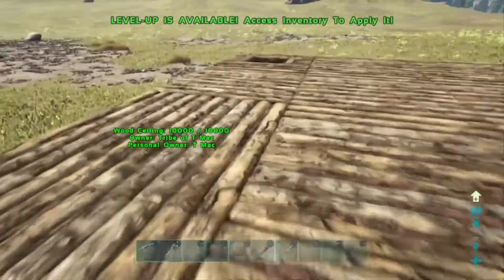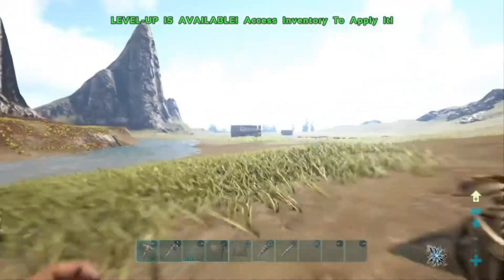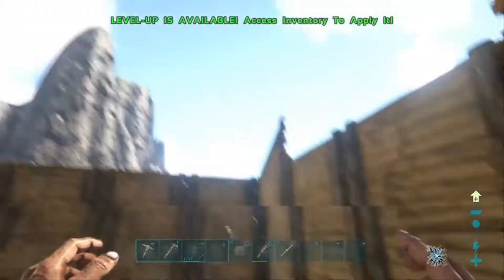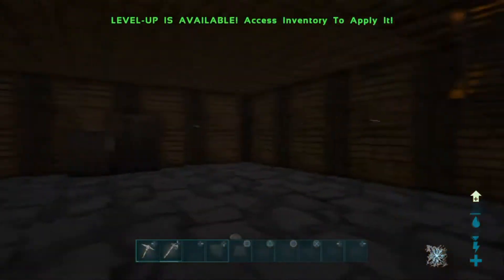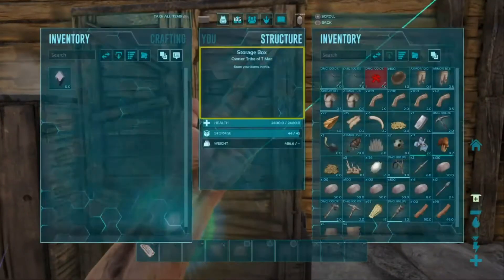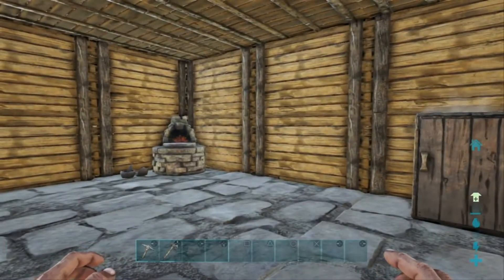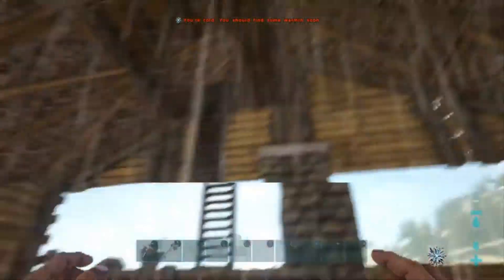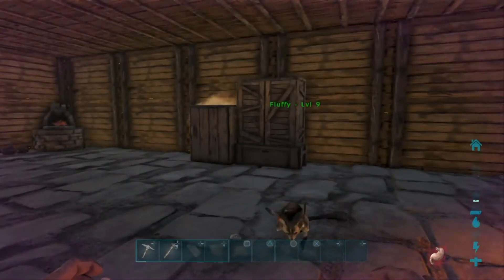Ark - Found A Great Location For A Base on Ragnarok!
*If you want to help me you can donate by clicking on this

Ark - Found A Great Location For A Base on Ragnarok! This episode I finally finish my Home Base on Ragnarok Map!  It seems like it took me a long time how to build this house as well.  I show you how to make a sloped roof on a house as well.  In the next episode you will see improvements I did to my home base and what I have added to it as well.  I hope you enjoy this episode!